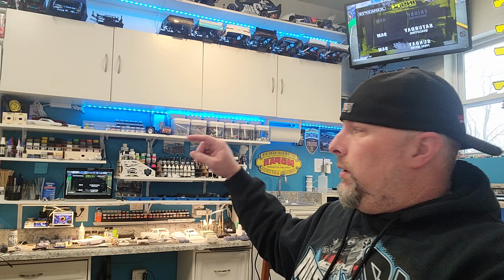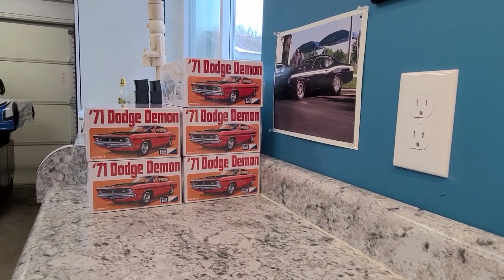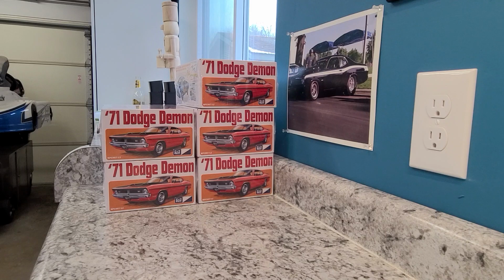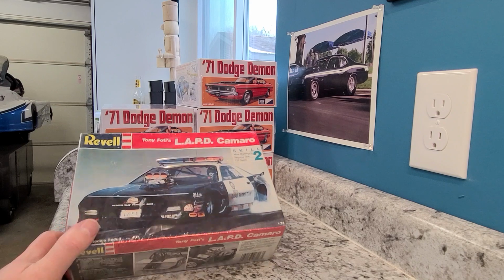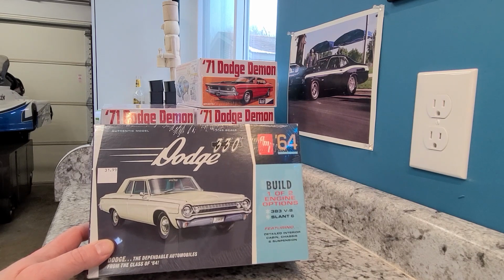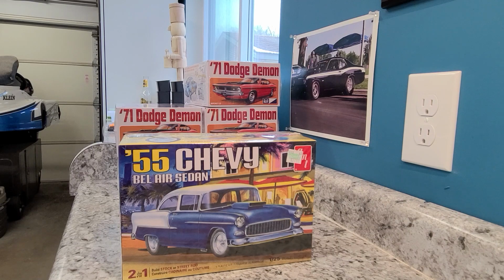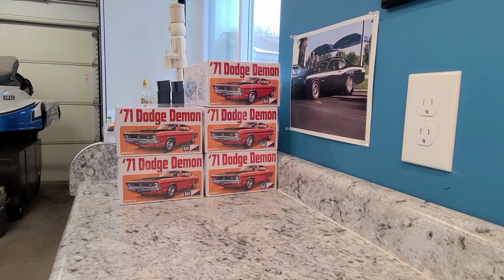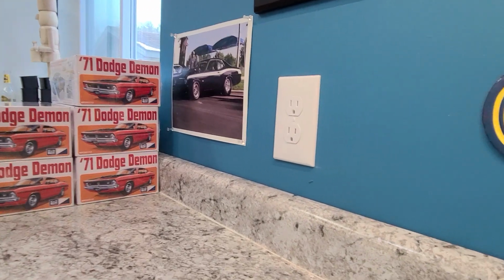Saturday Update... more stash adds